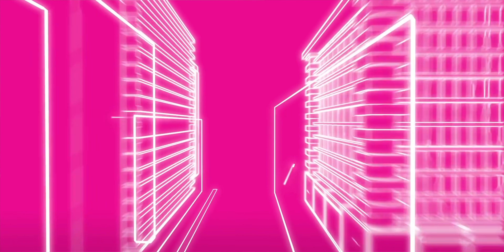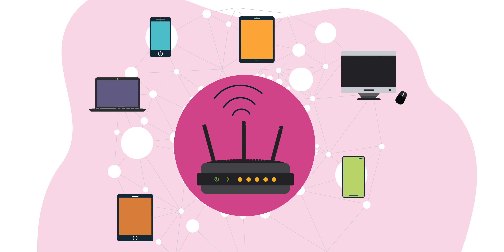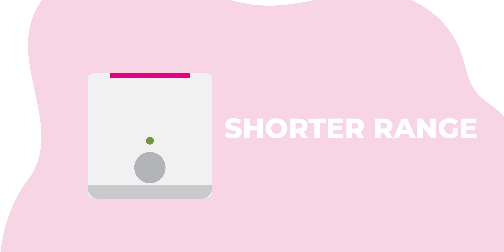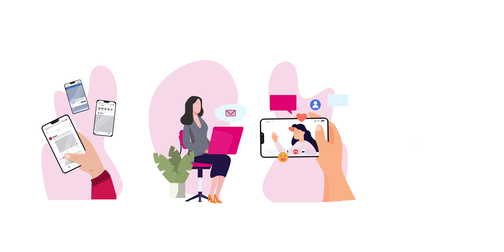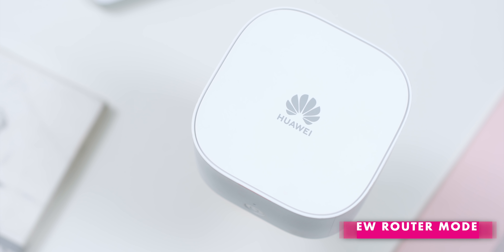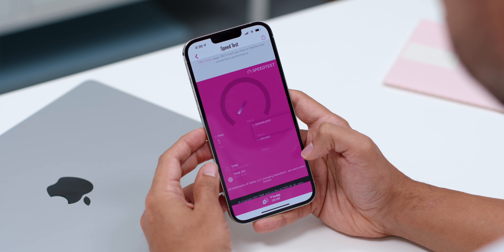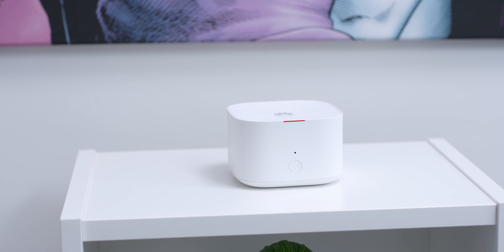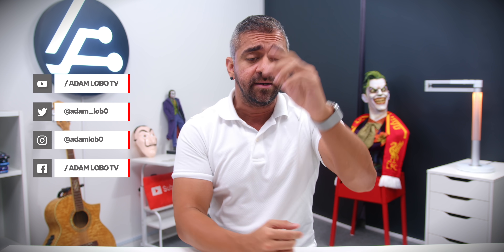2.4 vs 5GHz – battle of the WiFi frequency bands!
Are you still confused between choosing 2.4GHz and 5GHz for your WiFi? You shouldn’t be!

@AdamLoboTV  is back and this time he’s talking about WiFi bands and how you can get a stronger WiFi connection wherever you are at home!